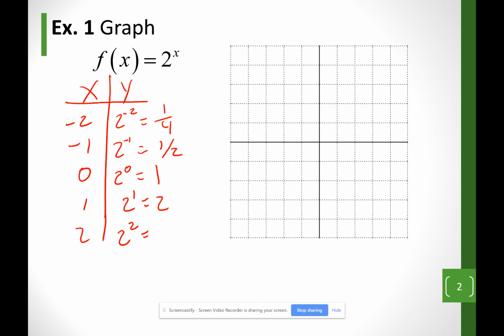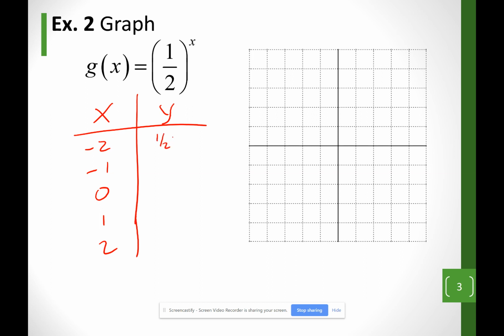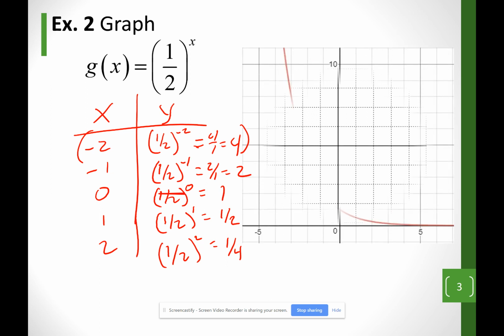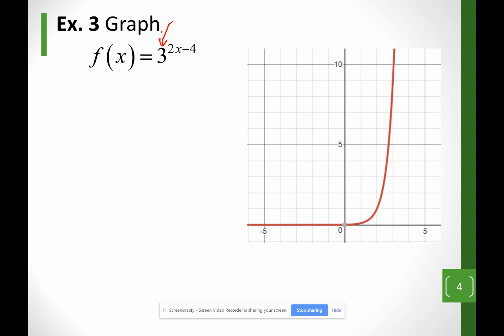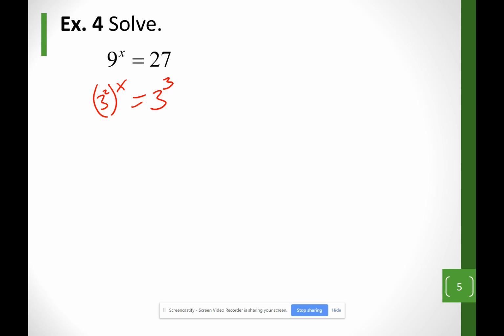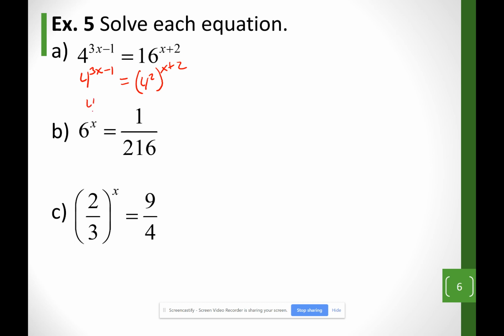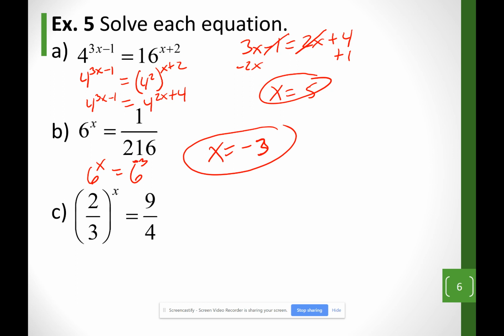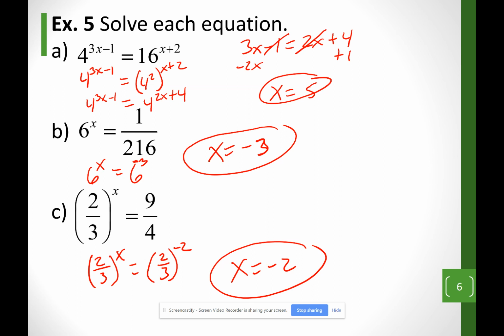Leonzo Math1060 12.3